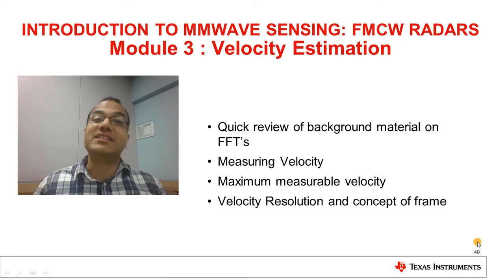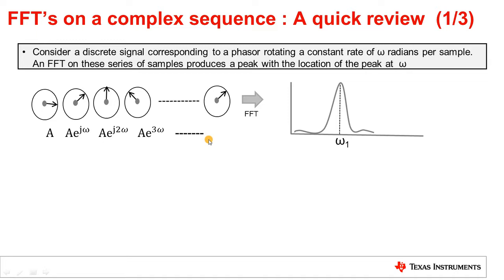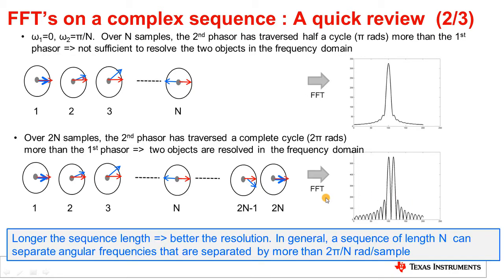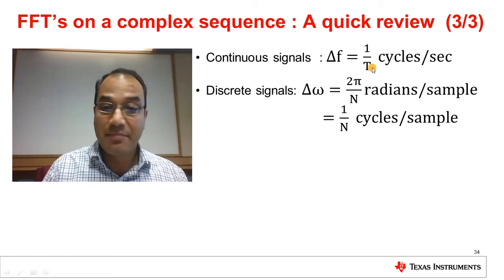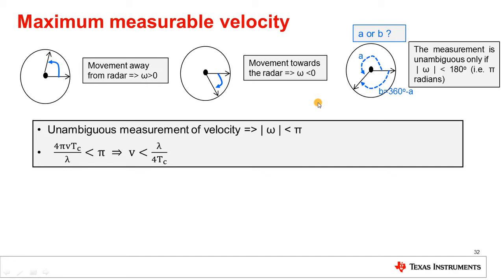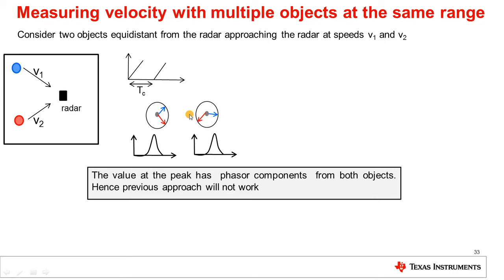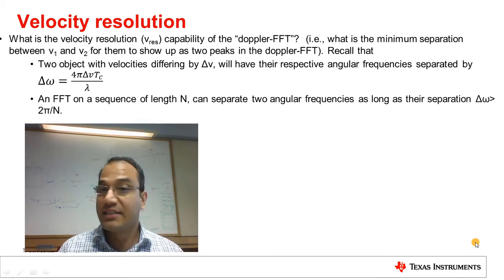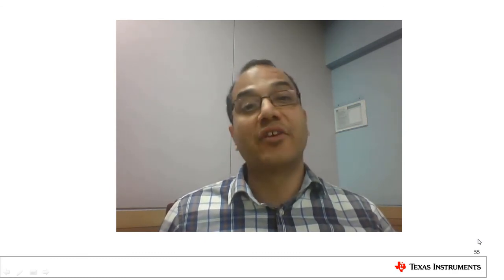FMCW Radars Lecture 3 FMCW Radars Velocity Estimation